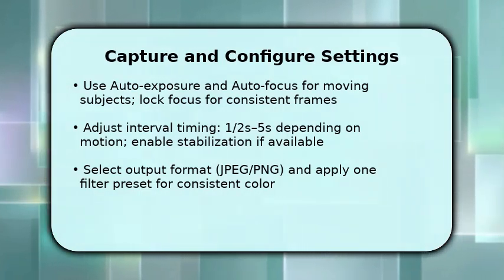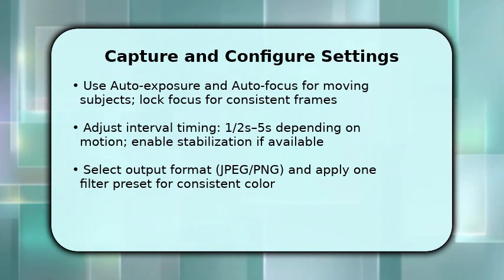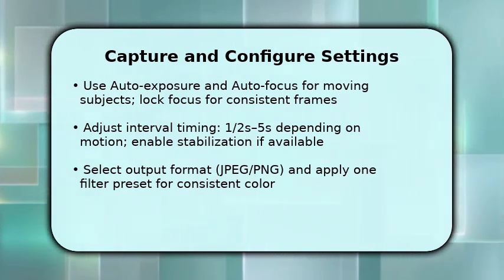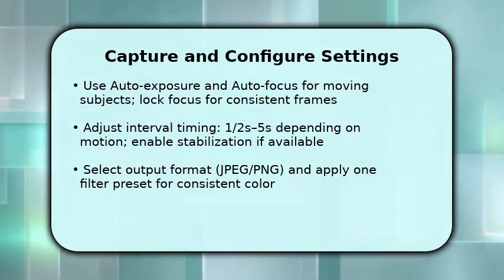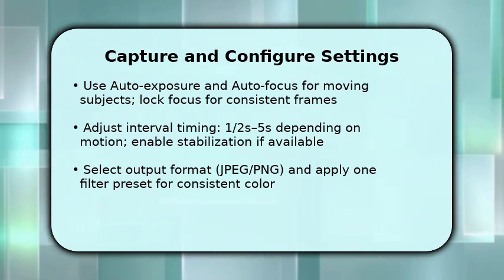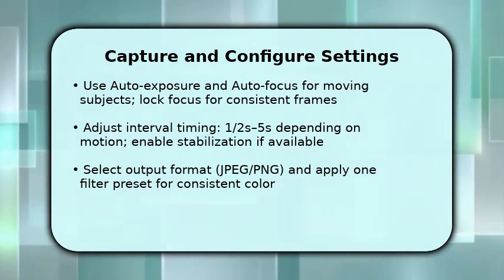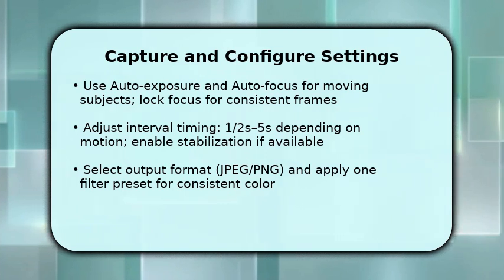How to Use Snapshot Progressive App (easy Method)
How to Use Snapshot Progressive App (easy Method) | 🔒 Surfshark VPN Deal — Stay private and secure. $1.99/mo + 3 Months Free ▸

Learn the straightforward steps to utilize Snapshot Progressive App for enhancing your photography skills. This video guide covers essential techniques, including how to capture and edit images seamlessly on-the-go with this user-friendly tool.

Snapshot Progressive, photography tutorial, image editing app, capture photos easily, mobile photography skills,